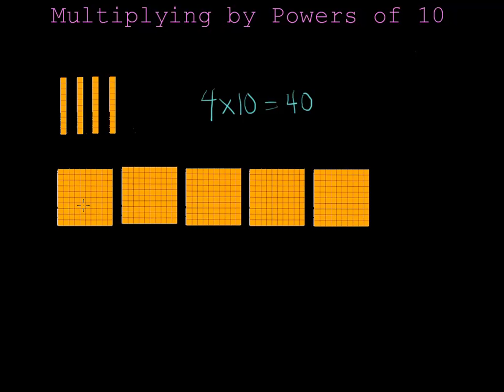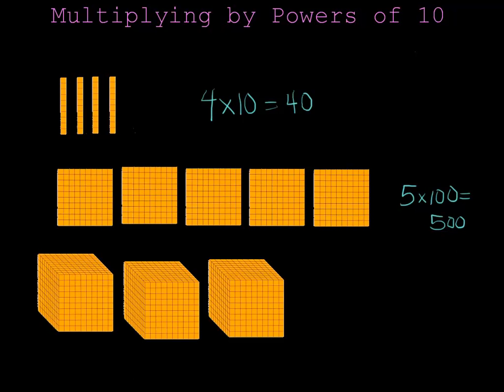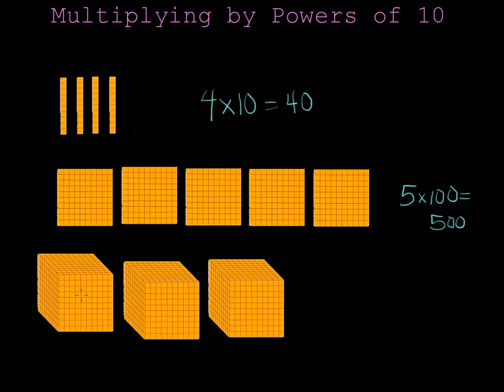Multiplying Single Digit by power of 10 with pics.mp4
This video demonstrates what it means to multiply a single digit number by a power of ten.  For example, 4 x 10, 5 x 100 or 3 x 1000.  This video can be used to build understanding of place value and would be a good precursor to expanded notation:  that video is soon to come.